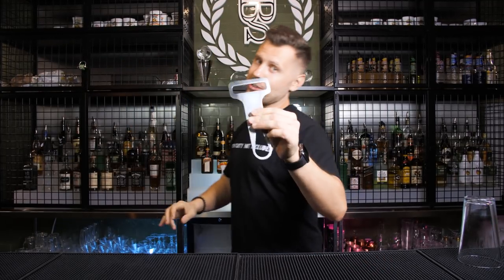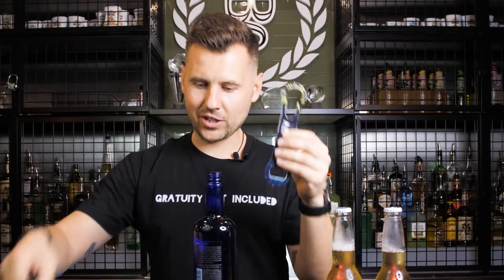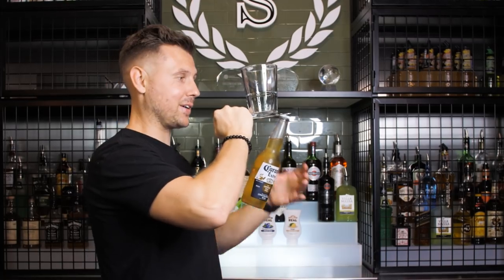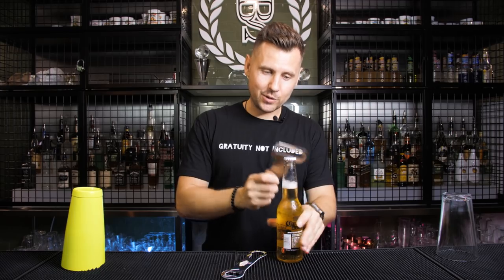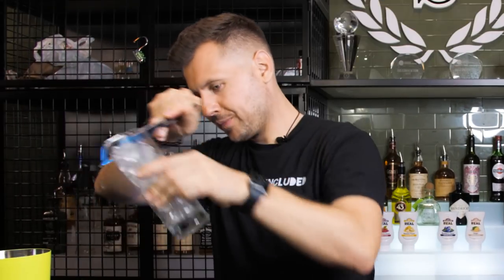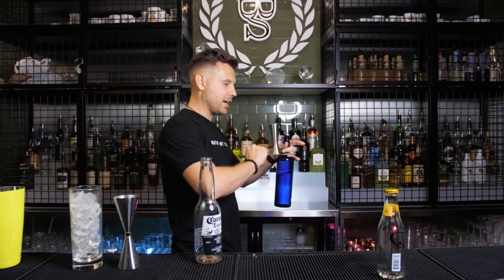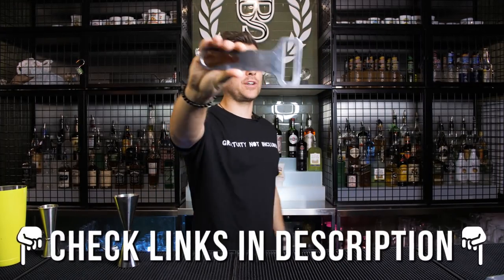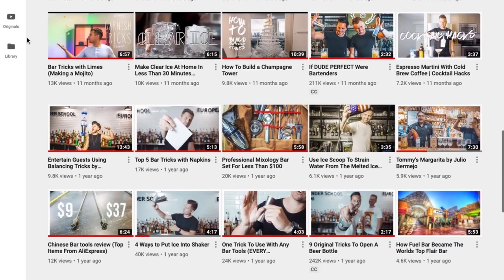What you Can Do With Double Beer Bottle Opener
Our 4 Weeks Bartending Course in Miami: (check Dates Available)

In this episode I tried different tricks with Double Opener also known as HAMMERHEAD Bottle opener.